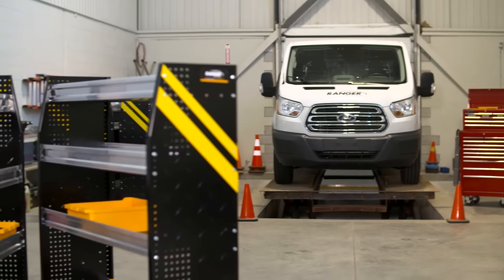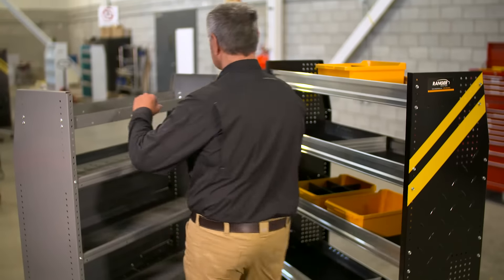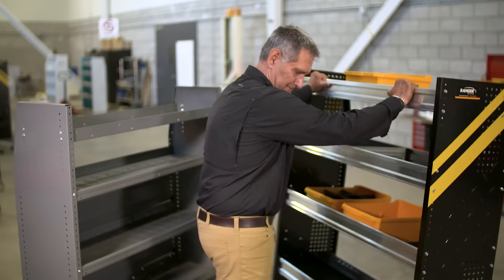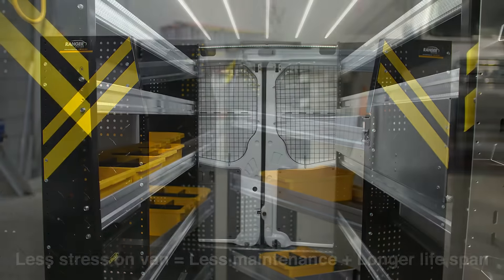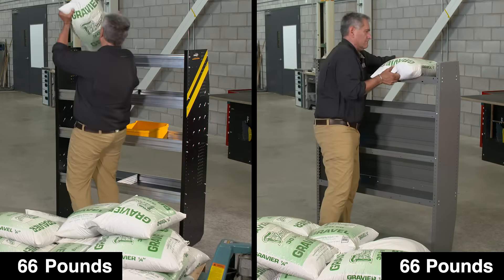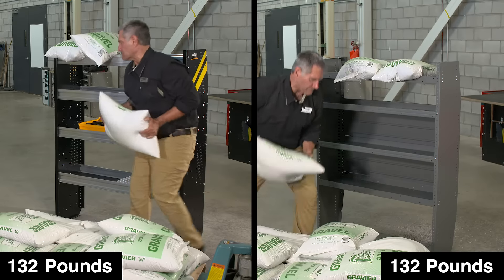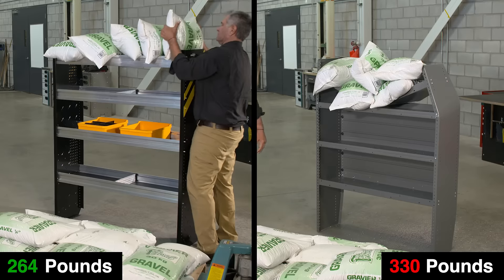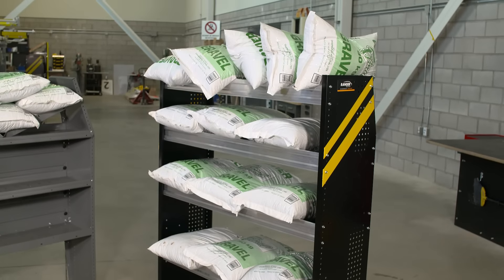Final Tough Shelving